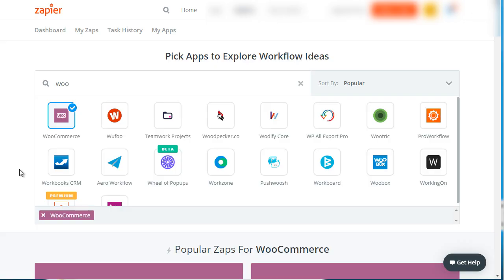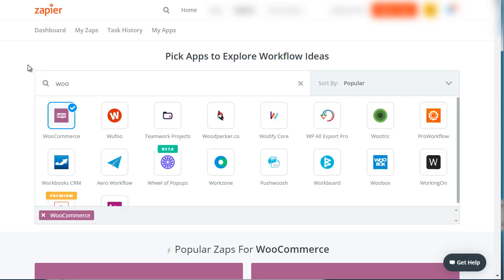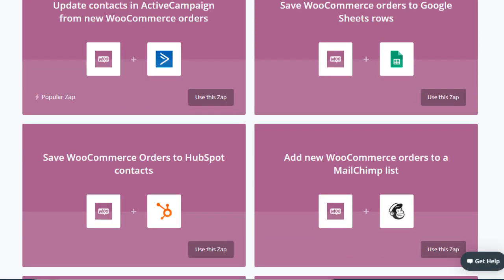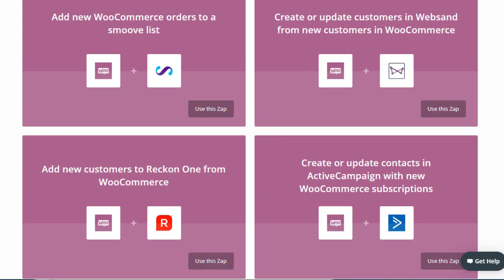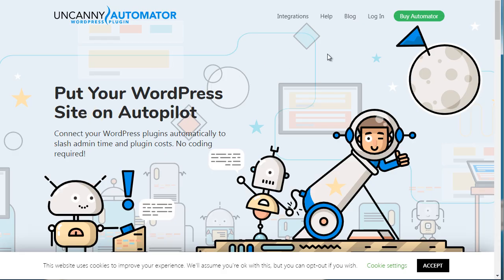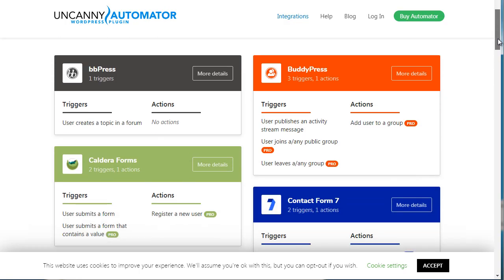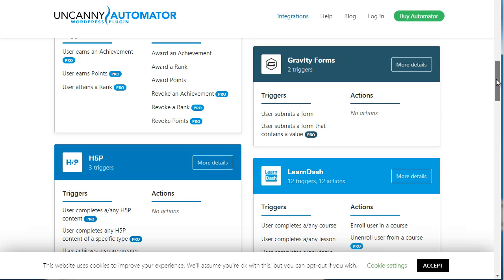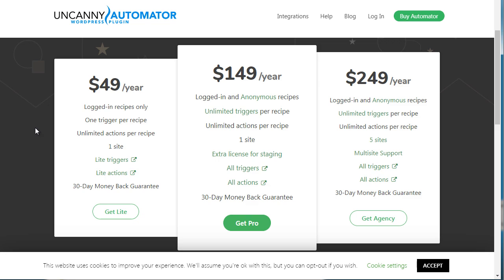Video 8 Automation